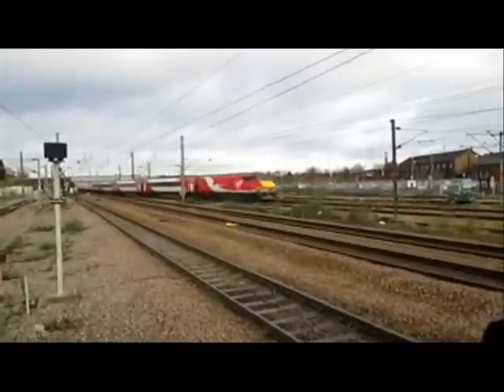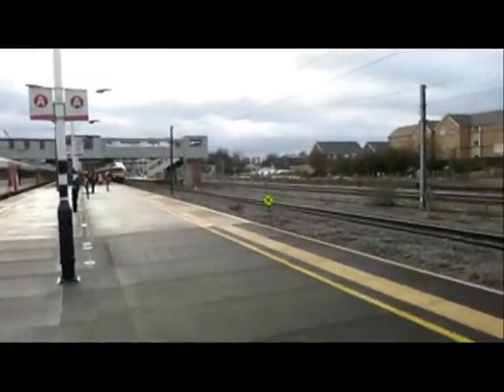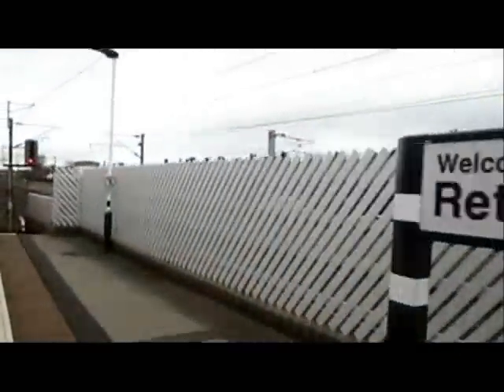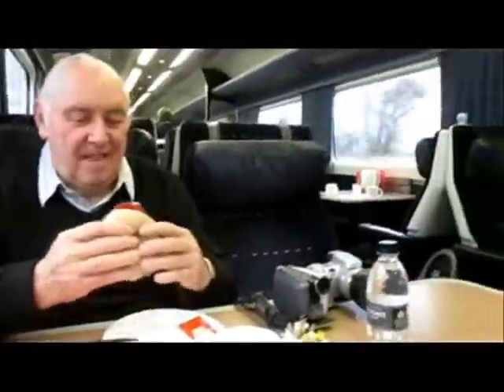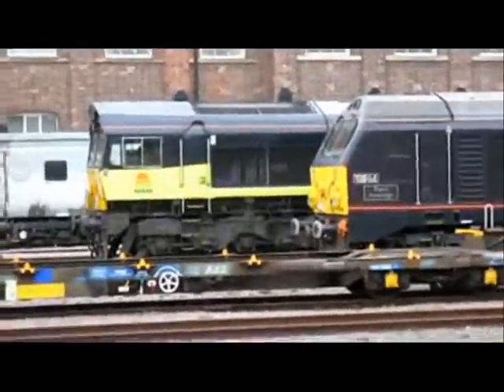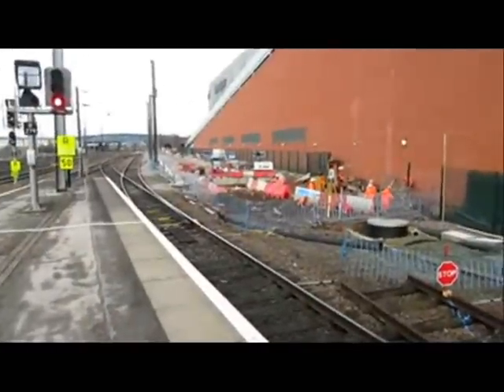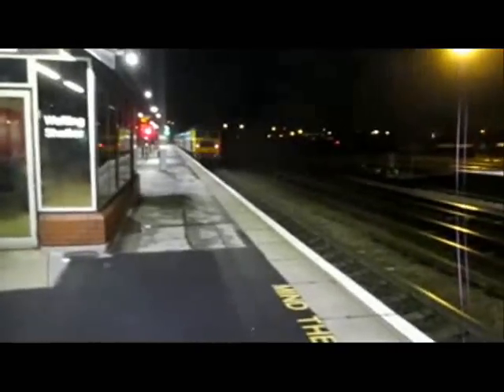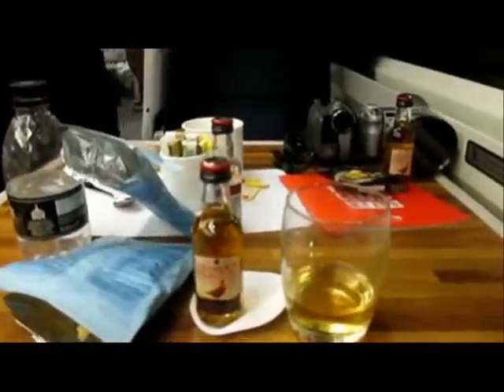DONCASTER DELIGHTS... 16.12. 2015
Train from Peterborough to Donny for a 6 hour visit. Not a bad day for a nice selection of workings. Sun shining for 50 per cent of the time made filming a little difficult.